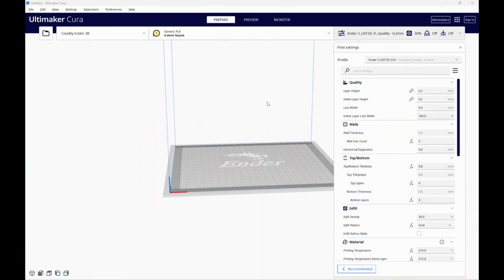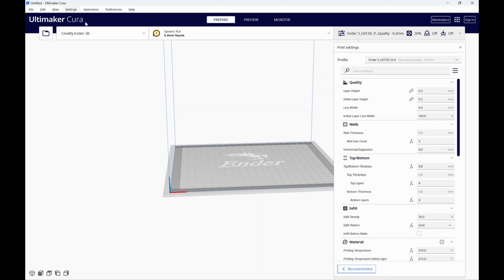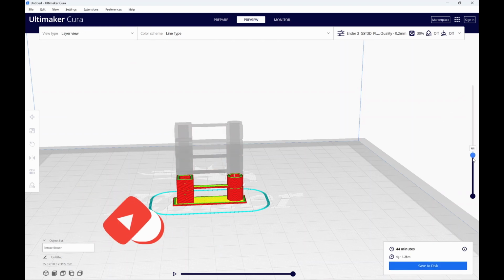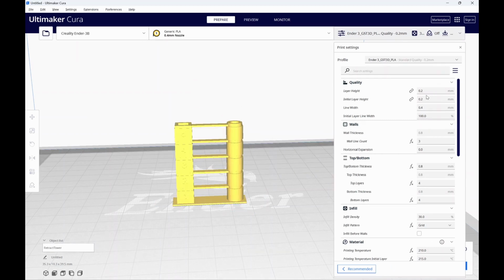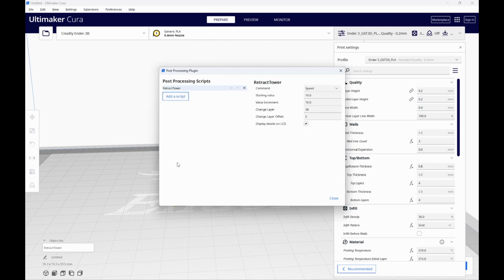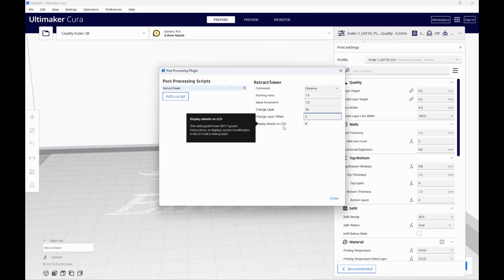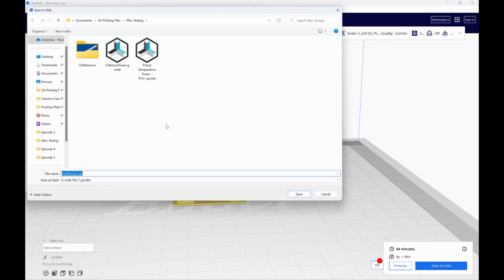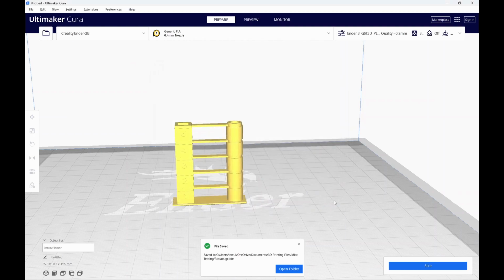Get Rid of That Silly Stringing With Retraction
In this video I'll use a Cura Calibration Shapes to quickly produce a retraction tower to reduce stringing on a completely stock Ender 3. This video assumes that you have already determined what temperature your printer and filament likes.